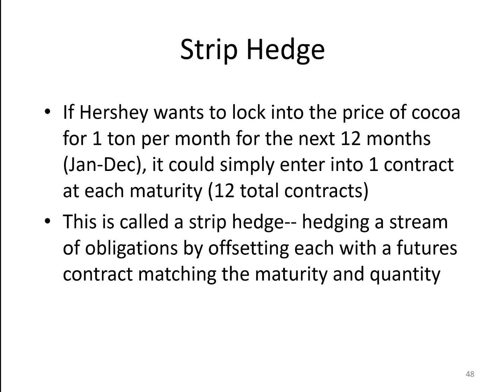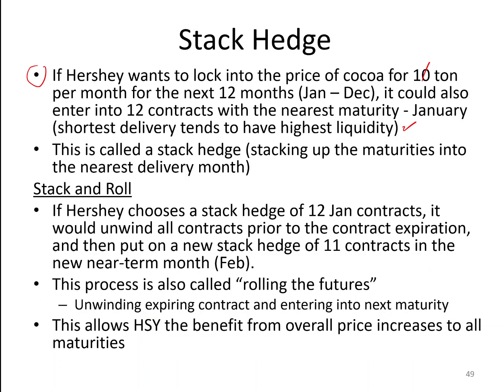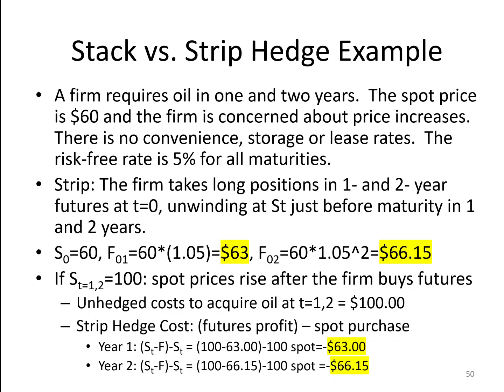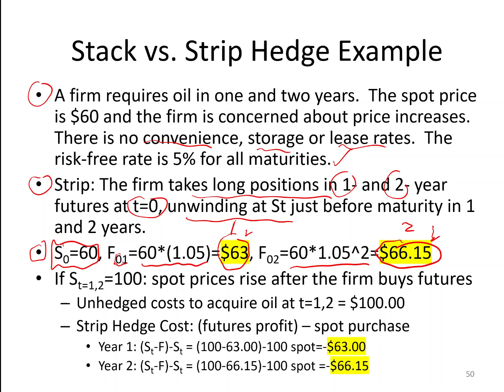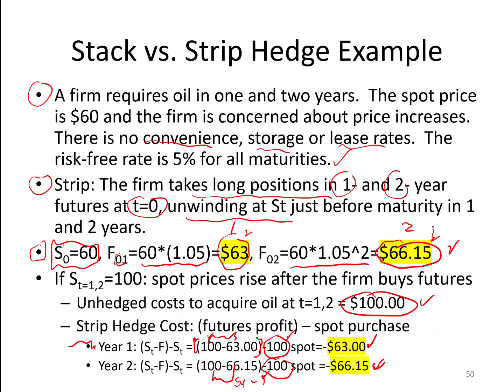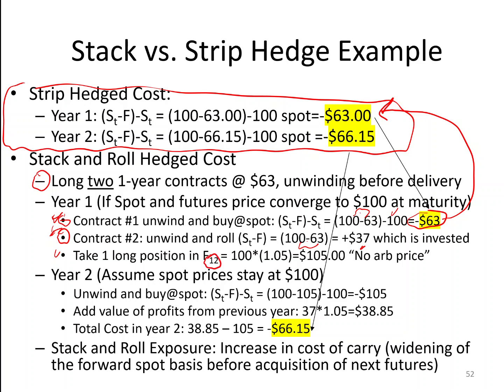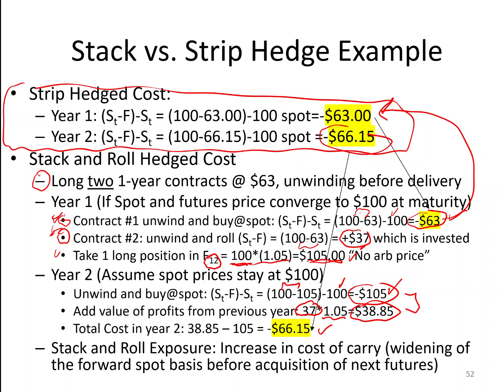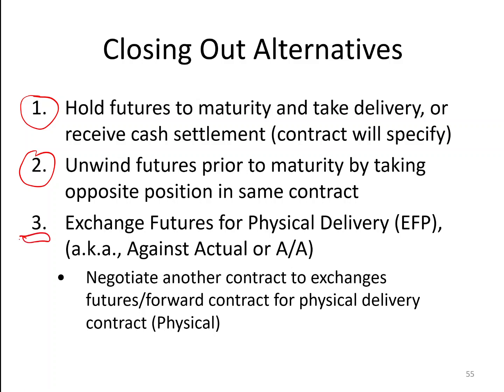New FinMod Video Topic 6 8 Futures Strip vs Stack and Roll Hedges